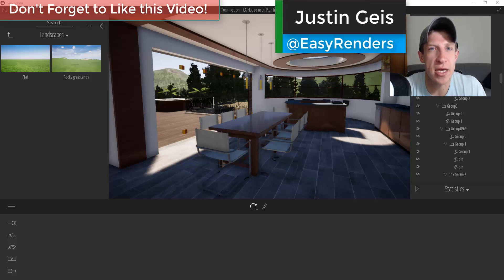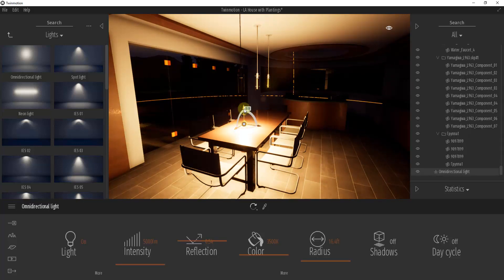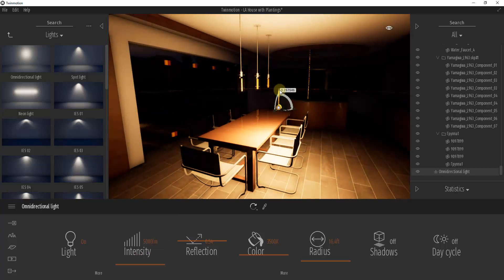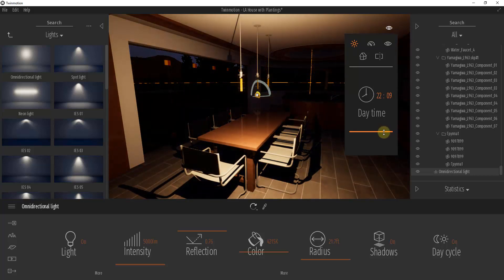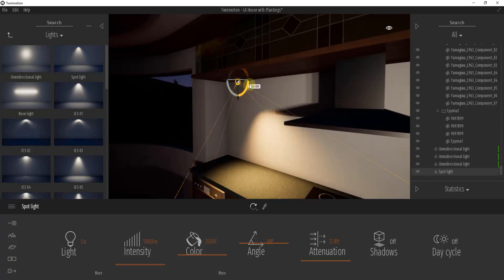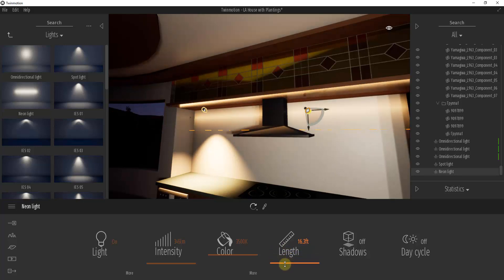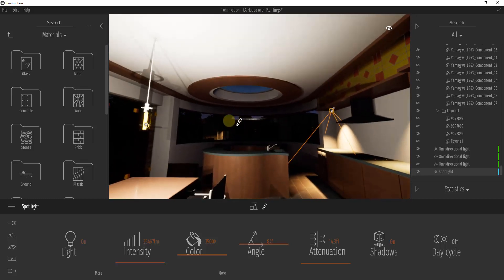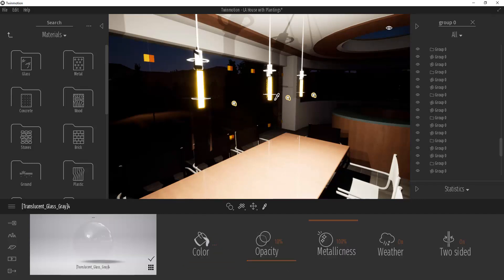Getting Started RENDERING IN TWINMOTION (EP 8) - Interior and Artifical Lighting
In this video we talk about how to add and adjust artificial lighting into your Twinmotion renderings! We'll talk about different lighting settings, as well as methods for creating both realistic lighting and reflections!